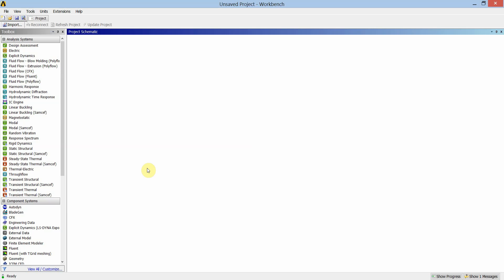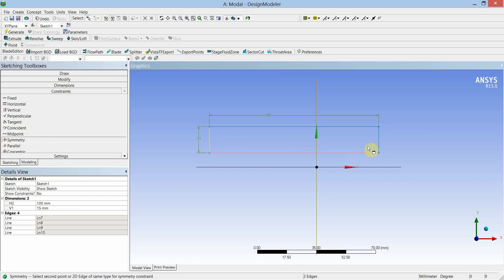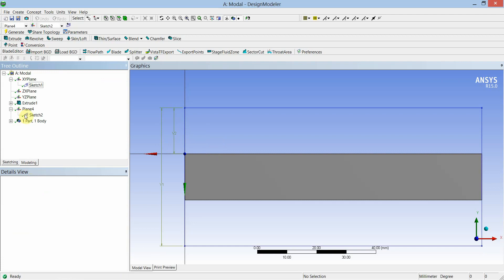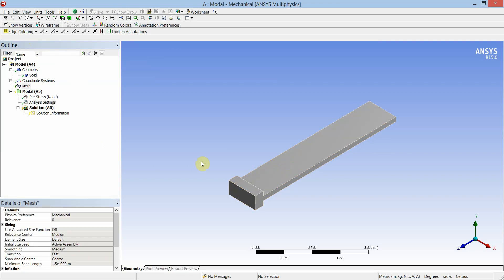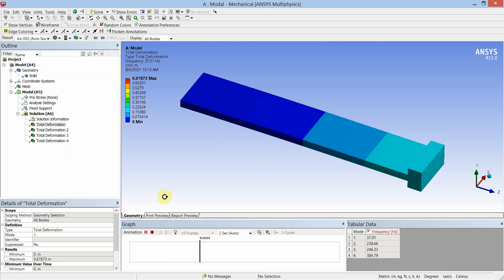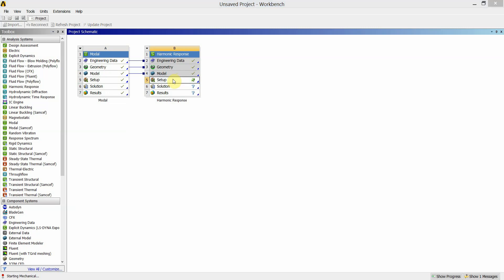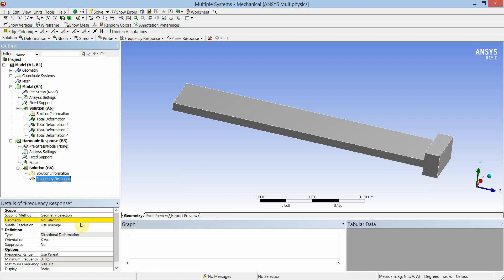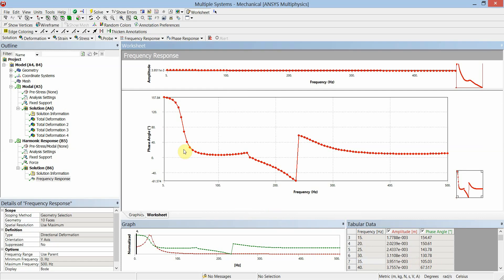Harmonic Analysis of Cantilever Beam In Ansys Workbench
Analysis of Cantilever beam
Modal Analysis and harmonic analysis
frequency response of damped single degree of freedom system
To find Total response of single degree of freedom damped vibration